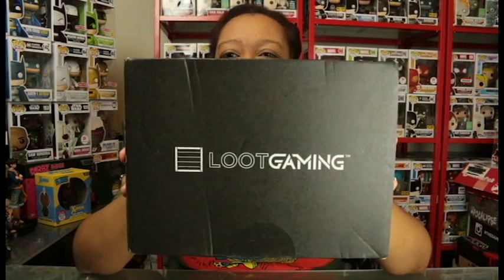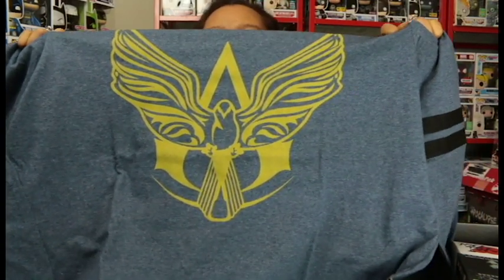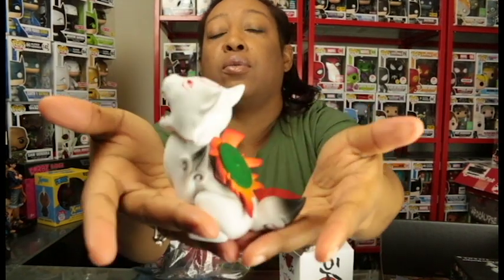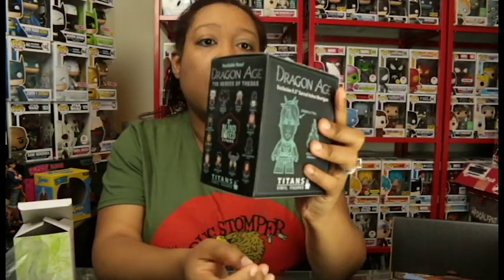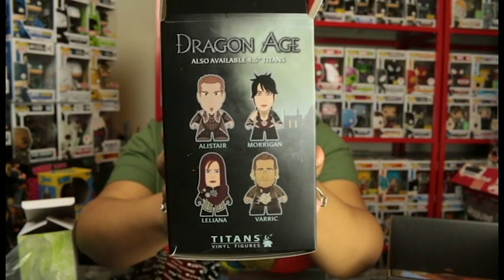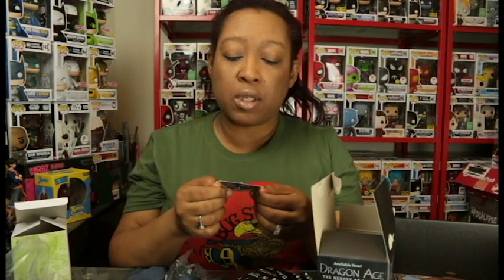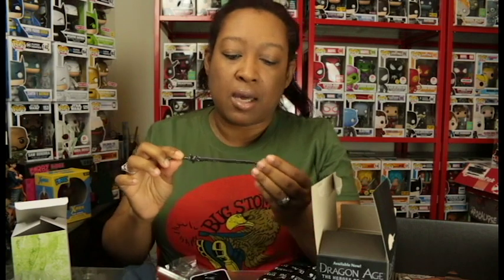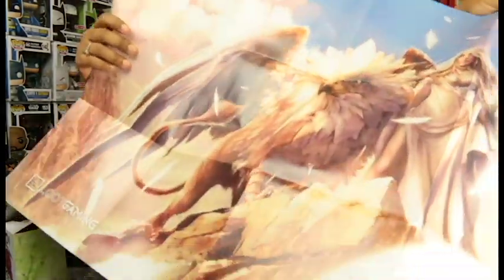Loot Gaming “MYTHIC” November 2016 Unboxing / Review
GeekGirl Ari's unboxing and review of the Loot Gaming “MYTHIC” subscription crate